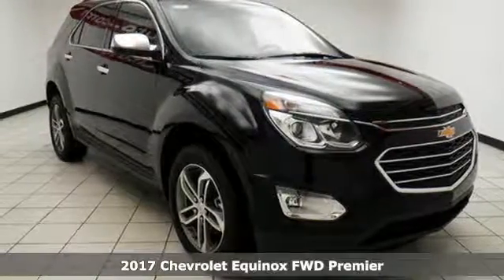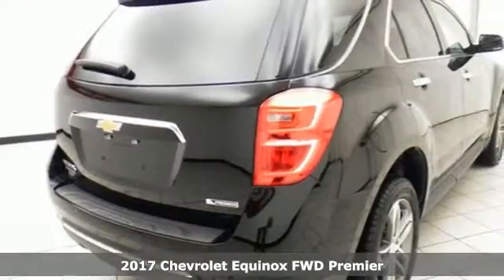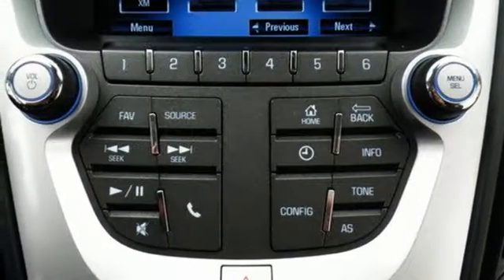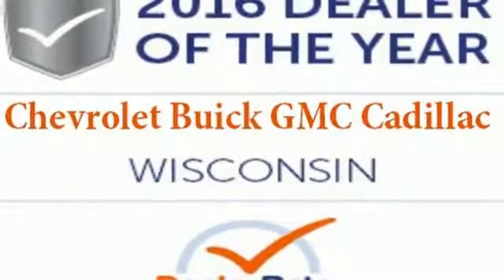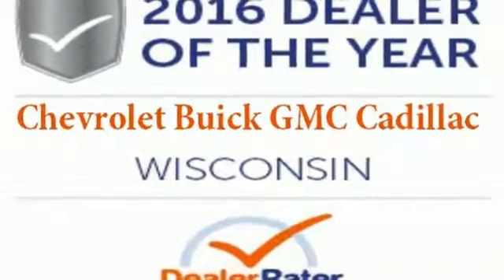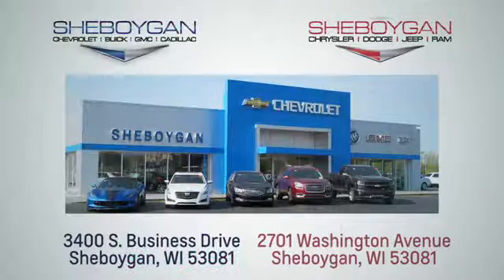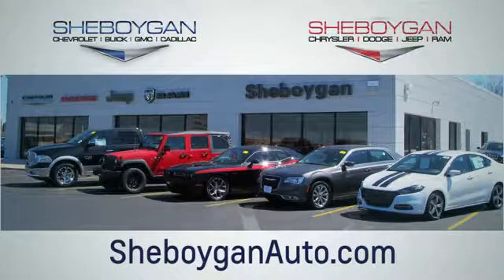New 2017 Chevrolet Equinox Oshkosh WI Sheboygan, WI Z5008 - SOLD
Year: 2017
Make: Chevrolet
Model: Equinox
Trim: Premier
Engine: 2.4L 4 cyls
Transmission: Automatic 6-Speed
Color: Black
Stock #: Z5008
VIN: 2GNALDEK6H6254545
Oh yeah!!! If you've been thirsting for just the right 2017 Chevrolet Equinox Premier then stop your search right here. This is a outstanding SUV that is guaranteed to keep on chugging along for years and years. You will not be disappointed when you see this SUV. Standard features include: Leather seats Bluetooth Remote power door locks Power windows with 4 one-touch Heated drivers seat Automatic Transmission 4-wheel ABS brakes Air conditioning with climate control Cruise control Audio controls on steering wheel Traction control - ABS and driveline Driver memory seats Memory settings for 2 drivers Multi-function remote - Remote engine start Power heated mirrors Tilt and telescopic steering wheel 8-way power adjustable drivers seat Heated passenger seat Head airbags - Curtain 1st and 2nd row Passenger Airbag 182 hp horsepower 2.4 liter inline 4 cylinder DOHC engine 4 Doors Front-wheel drive Fuel economy EPA highway (mpg): 31 and EPA city (mpg): 21 Front fog/driving lights Tachometer External temperature display Compass Clock - In-radio display Rear spoiler - Lip Rear wiper Interior air filtration Reverse tilt mirrors - Dual mirrors Speed-proportional power steering Trip computer Remote engine start Daytime running lights Dusk sensing headlights Reclining rear seats Front seat type - Bucket Climate controlled - Driver and passenger heated-cushion driver and passenger heated-seatback Intermittent window wipers Privacy/tinted glass Video Monitor Location - Front Stability control - Stability control with anti-roll Transmission hill holder Rear defogger Center Console - Full with covered storage... Are you looking for a Dealership you can trust and actually enjoy your car buying experiencea€¦look no further. Our Mission Statement is to treat our customera€TMs with enthusiasm in providing automotive products and services that exceed your expectations. Now many dealers may say things like this however at Sheboygan Chevrolet

Address:
3400 S. Business Drive